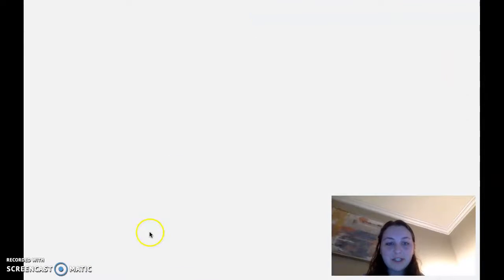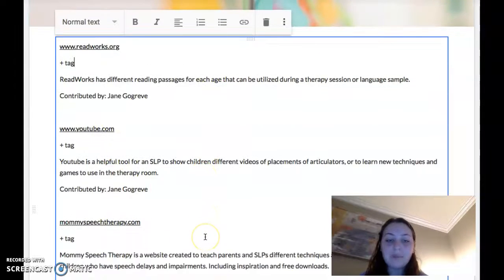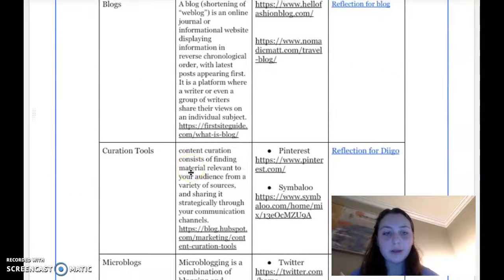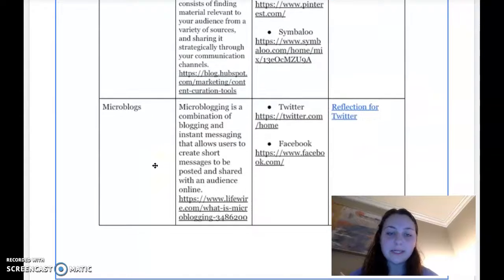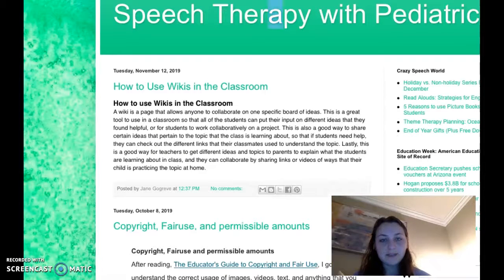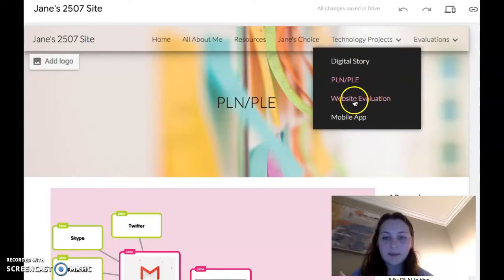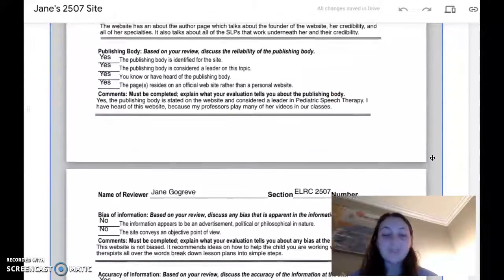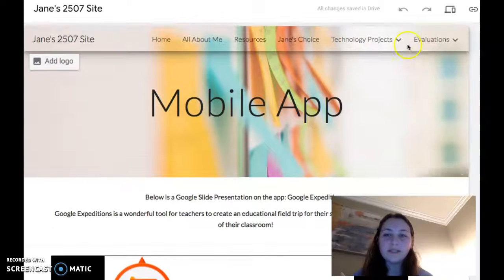Screen Cast for Website Jane Gogreve